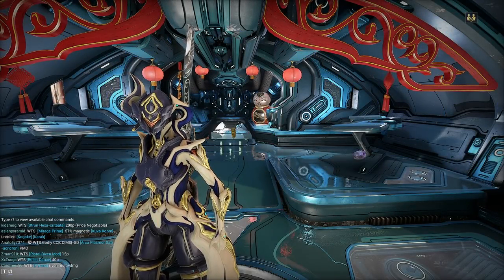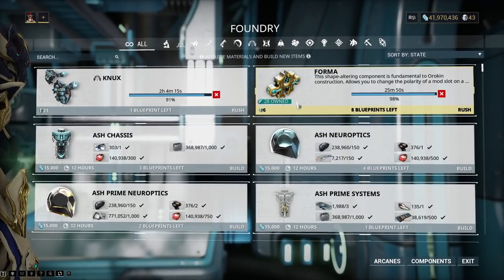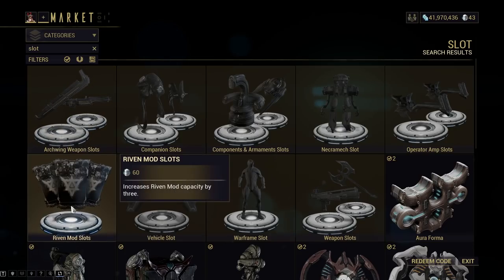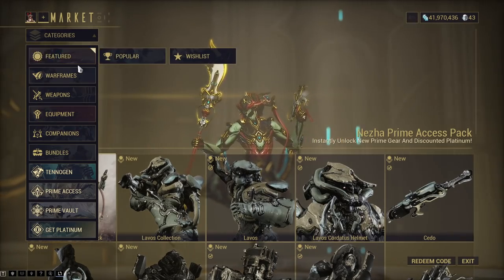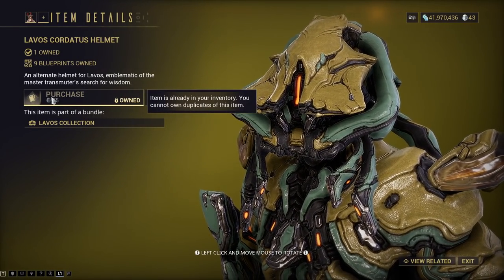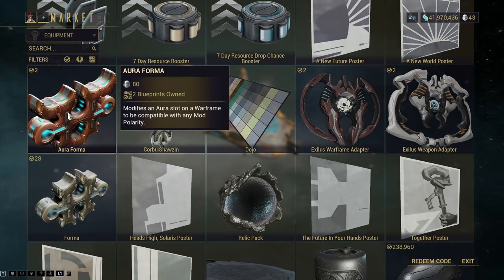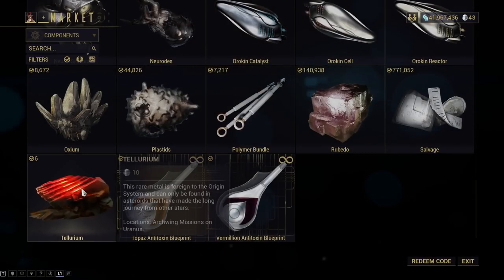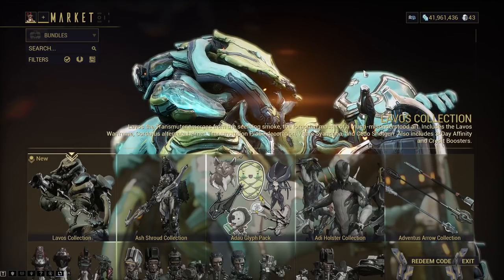Warframe | What To Buy With Platinum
Felt like going over what you can buy with platinum, and what you should buy with platinum. Try not to fall for the noob traps!

Yeah so platinum is one of those weird things in Warframe where half the time it's priced like trash in the market. So ya these are my general tips on what you should buy using platinum, and what you should avoid. Think of it as a general what to buy with platinum beginners guide. Seriously, this game has so many noob traps it's insane. So remember, just buy all the slots you can afford!